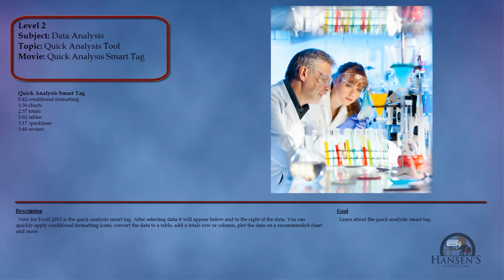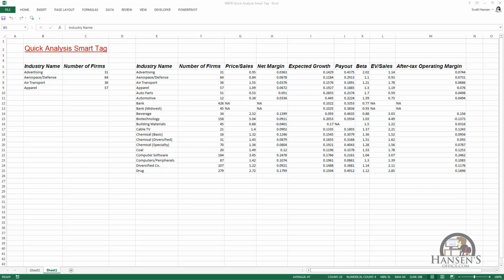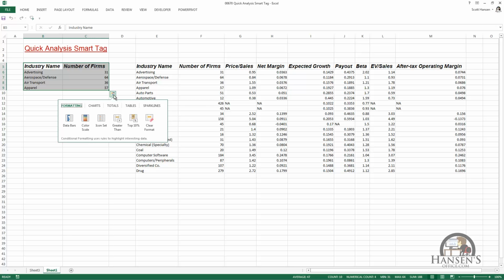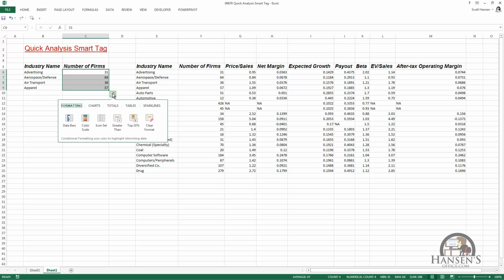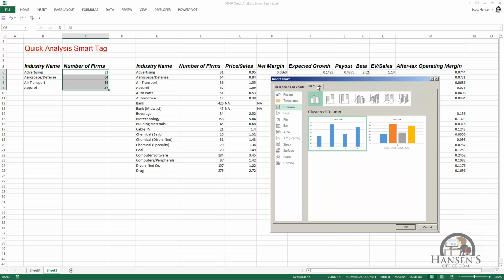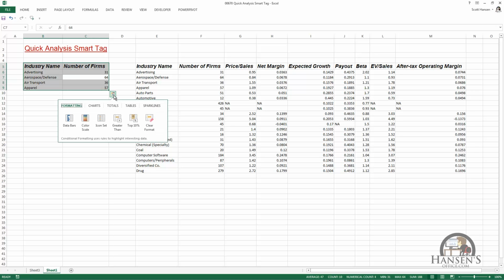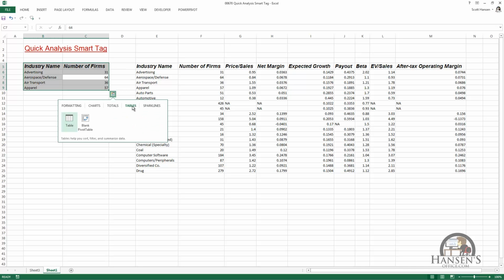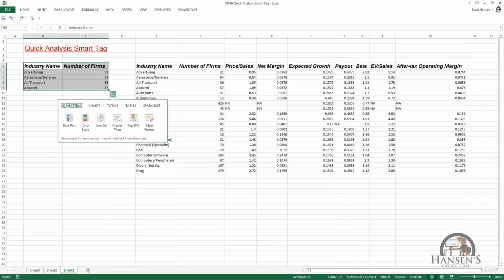00670 Quick Analysis Smart Tag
New for Excel 2013 is the quick analysis smart tag. After selecting data it will appear below and to the right of the data. You can quickly apply conditional formatting icons, convert the data to a table, add a totals row or column, plot the data on a recommended chart and more.